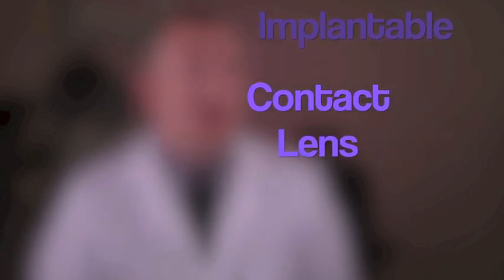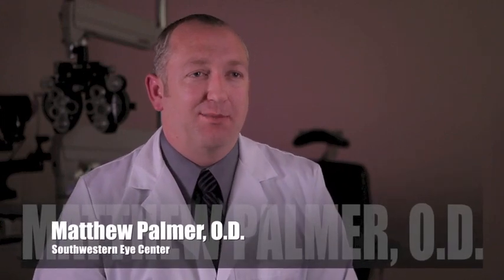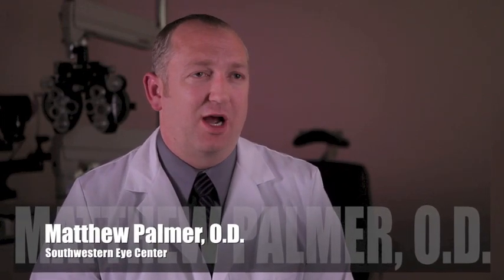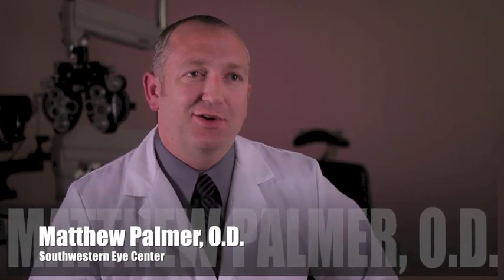Implantable Contact Lens - Is it Safer than Lasik?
Have you heard of ICL (Implantable Contact Lens)?

If your doctor says that you're not eligible for Lasik, then ICL might be the best option for you. ICL is a surgical procedure where the doctor puts the contact lens inside the eye.

The good thing about ICL is that you can take out the lens if you need to. The surgery is reversible-- unlike Lasik, where the procedure cannot be undone.

Watch this video to learn more about ICL.